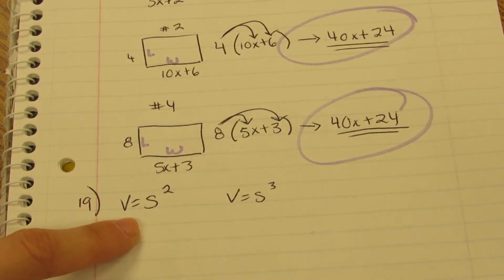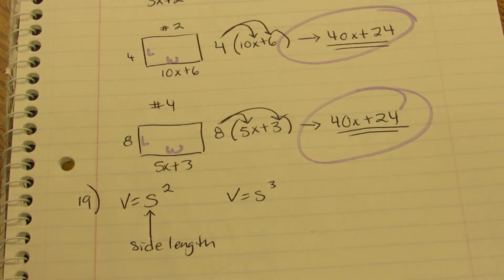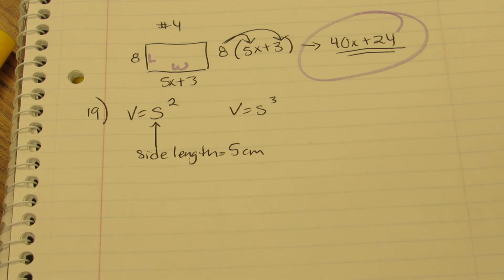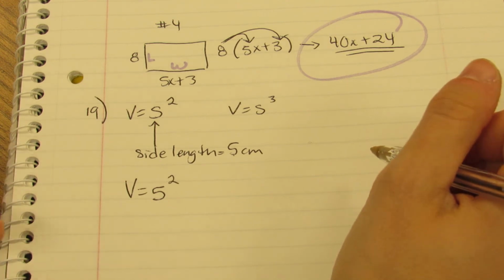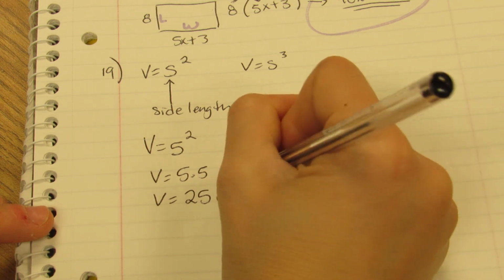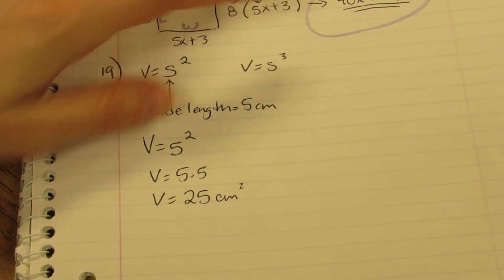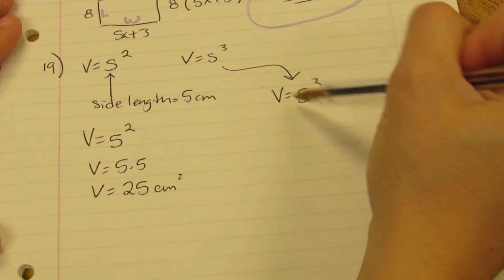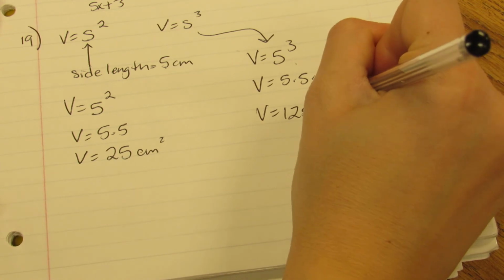Unit 3 Study Guide Part 2